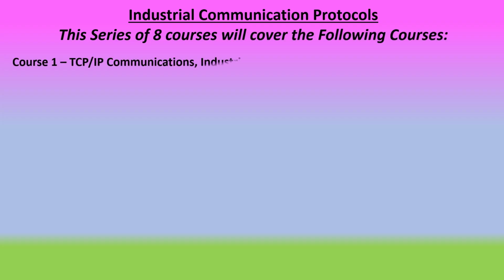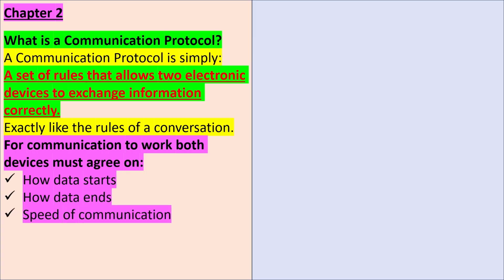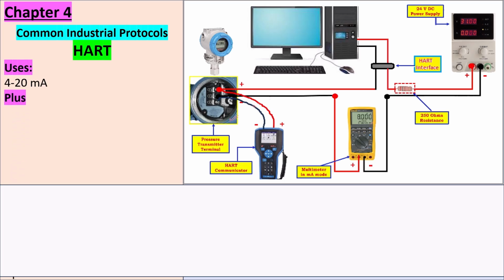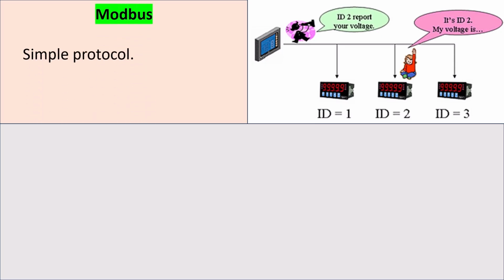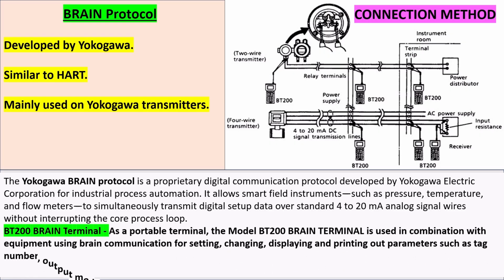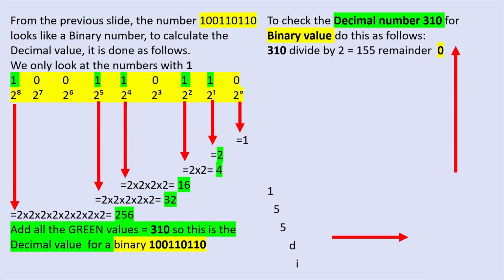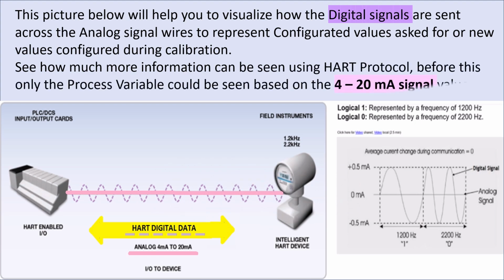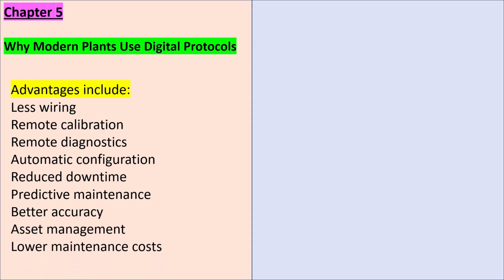Industrial Communication Protocols Course 2 Introduction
This course is Course 2 – Introduction to Industrial Communication Protocols, the Second course in a series of 8 videos about Industrial Communication Protocols.
Chapter 1 - What is Industrial Communication?
Chapter 2 - What is a Communication Protocol?
                     Why are Protocols Needed?
Chapter 3 - Analogue Communication
                    Digital communication
Chapter 4 - Common Industrial Protocols
                    HART
                    FOUNDATION Fieldbus
                    PROFIBUS
                    Modbus
                    Modbus Gateway and NFN
                    BRAIN Protocol
What is HART Communication?
HART signal
Calculating the Binary number from a Decimal number
Calculating the Decimal number from a Binary number
Digital signals sent across the Analog signal
Analog to Digital Converter
475 Field communicator
Trex Device Communicator
Chapter 5 - Why Modern Plants Use Digital Protocols
Chapter 6 - Simple Communication Example
15 Question and answer multichoice Test

Hold Yourself Tight (feat. Splitshine) - Splitshine feat. Sybil Rose
When Johnny Comes Marching Home - Air Force Band of Liberty